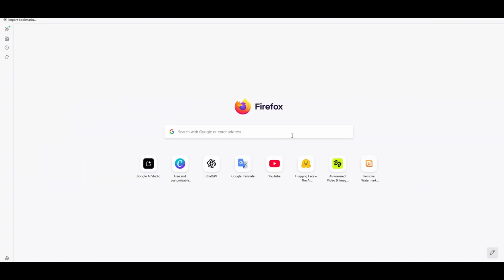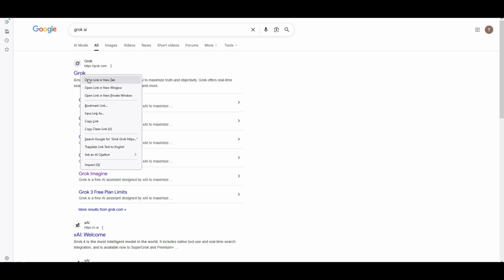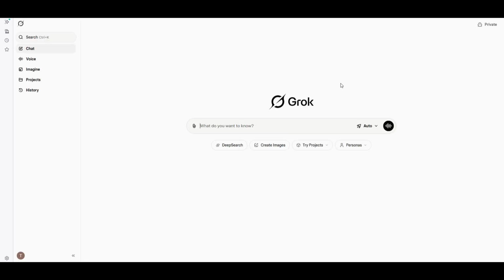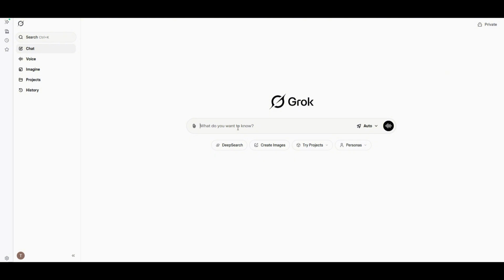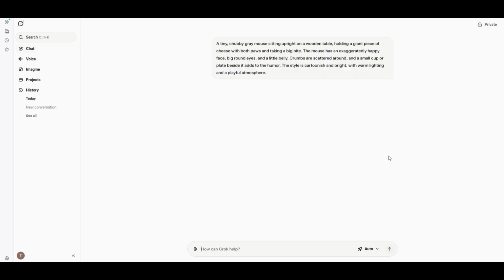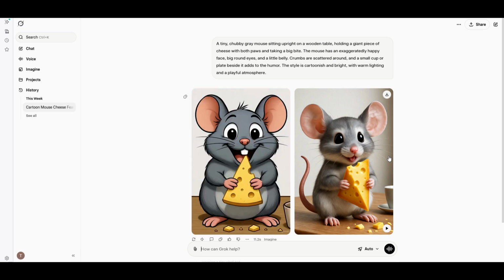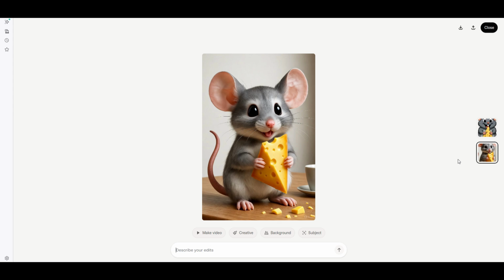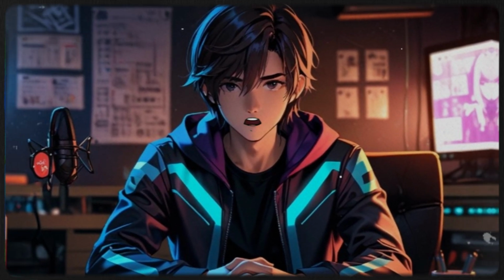How To Generate Images With AI | FREE UNLIMITED AI Image Generator | Free Text To Image Generator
Hello dosto, in this video you will learn how to generate photo with ai free and UNLIMITED with amazing FREE UNLIMITED AI Image Generator, so dosto watch full video so you can also generate photo with FREE UNLIMITED AI Images with free AI Image Generator.

free ai image generator unlimited

text to image ai generator free

text to image ai free tool

text to image ai generator free unlimited